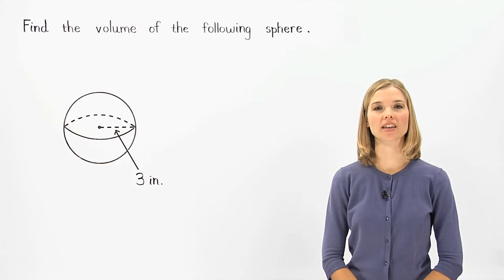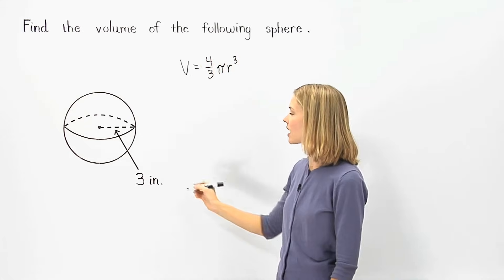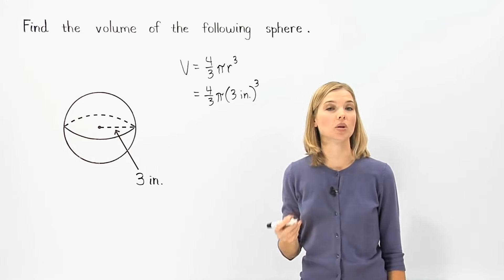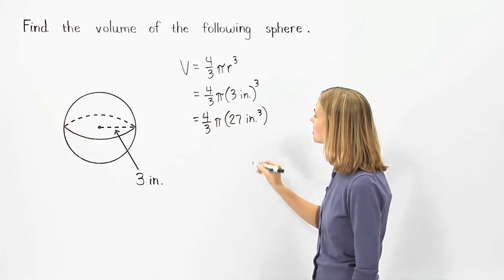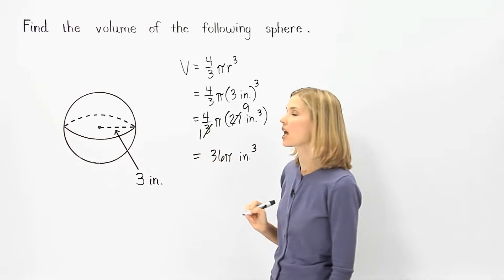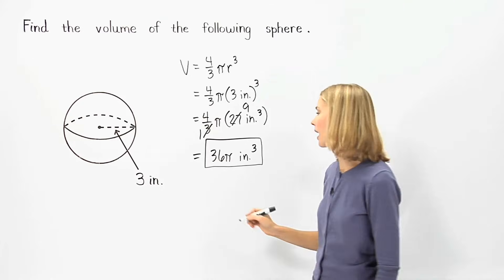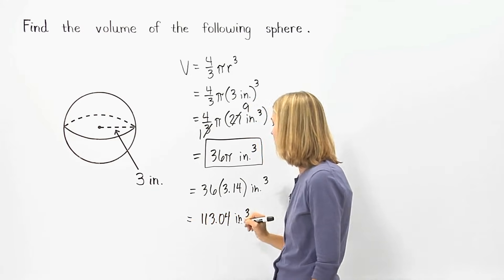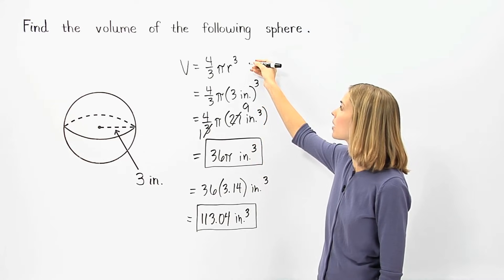Volume of a Sphere | MathHelp.com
This lesson covers the volume of a sphere. Students learn that the formula for the volume of a cylinder is pi times radius squared times height, so the volume of a cylinder that has a radius of 10 feet and a height of 40 feet is pi times 10 squared times 40, or pi times 100 times 40, or 4000 pi cubic feet. And since pi = 3.14, 4000 pi cubic feet can also be written as 4000 times 3.14, or 12,560 cubic feet. Students also learn that the formula for the volume of a sphere is 4/3 times pi times radius cubed, and the formula for the volume of a cone is 1/3 times pi times radius squared times height.